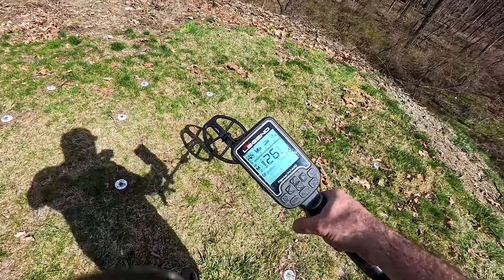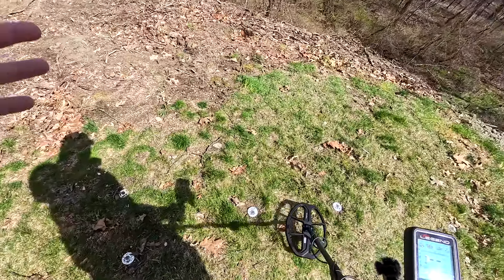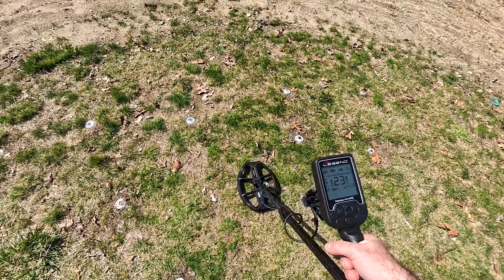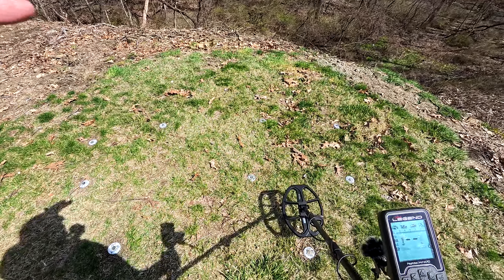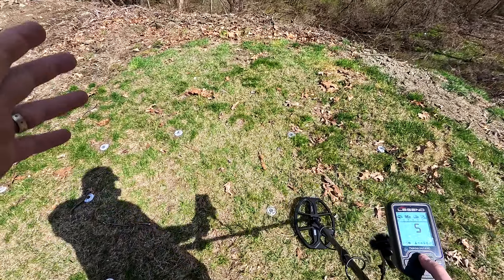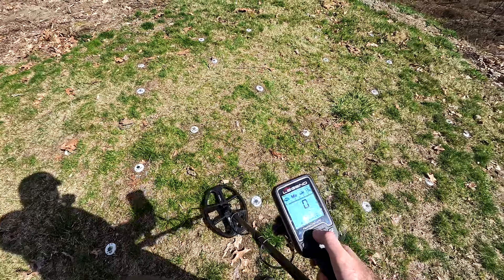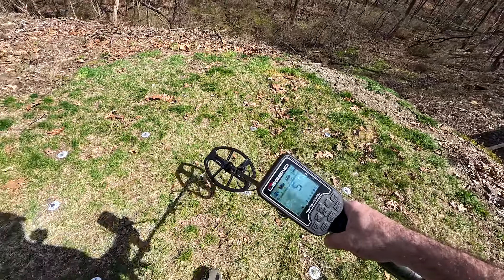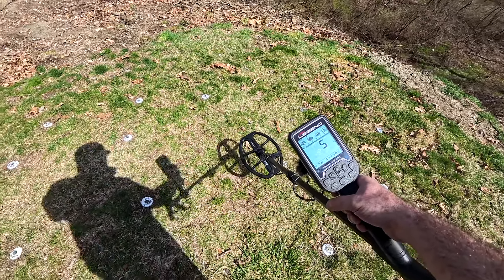NOKTA LEGEND 2024 DT & BEAST MODE DEMO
A look at the new Deep Target ID and Beast Mode features.